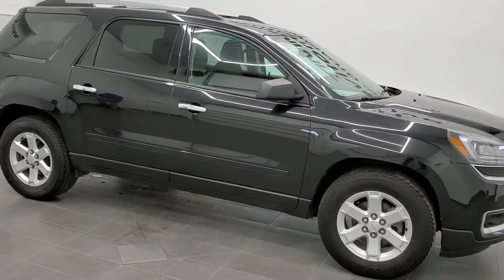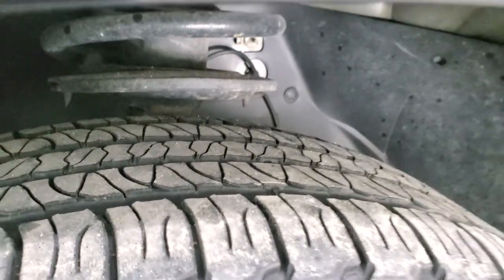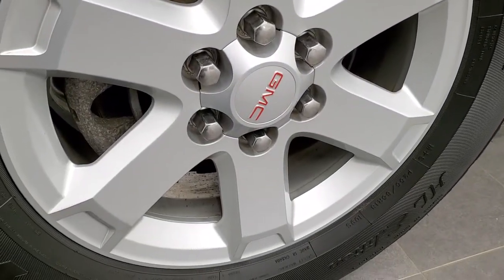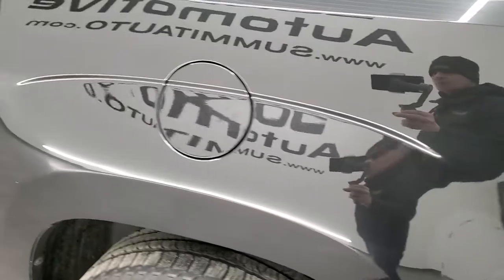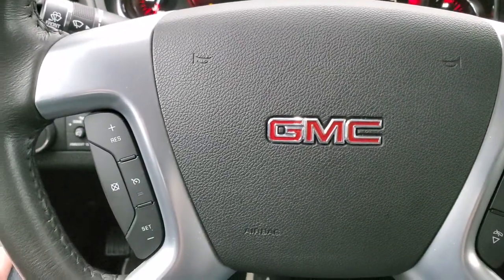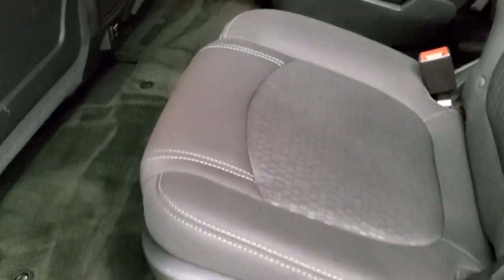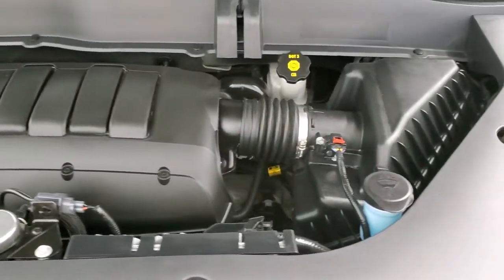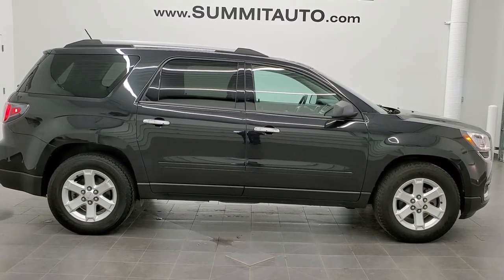2015 GMC ACADIA SLE2 AWD QUADS THIRD CARBON BLACK WALK AROUND REVIEW 21J104B SOLD! SUMMITAUTO.com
This 2015 GMC ACADIA SLE2 AWD WITH QUADS THIRD TOW PACKAGE IN CARBON BLACK METALLIC FOR SALE IN FOND DU LAC OSHOSH WISCONSIN 54935 s the vehicle we did walk around review of today.

Thank you for checking out this video of this 2015 GMC ACADIA SLE2 AWD WITH QUADS THIRD TOW PACKAGE IN CARBON BLACK METALLIC FOR SALE IN FOND DU LAC OSHOSH WISCONSIN 54935

STOCK: 21J104B
PRICE: $19,999
MILES: 30,983
MAKE: GMC
MODEL: ACADIA
VIN: 1GKKVPKD7FJ203039
LOCATION: FOND DU LAC OSHKOSH WISCONSIN, 54937 TRUCKS ON 41

CLEAN TITLE HISTORY! 3.6 Liter V6 DOHC Engine, 281 Horsepower, SLE2 Package 3SB SLE, Automatic Transmission Center Console Shifter, 6 Speed Automatic Transmission with Optional Manual Tap Shift, All Wheel Drive Four Wheel Drive AWD, Reverse Backup Camera Rearview Camera, Onstar System, Dual Power Heated Seats, Non Smoker, Black Ebony Cloth Seats, Bucket Seats, 2nd Row Quad Seating Quads, 3rd Row Seats Bench Seating, Seven Passenger 7, Towing Package with Receiver Trailer Hitch and Trailer Wiring Tow Package, Power Mirrors, Stabilitrak Traction Control, Goodyear Fortera P255/65 R18 Tires, Factory Alloy Rims Premium Wheels, Four Wheel Disc Brakes, LED Running Lights, Projector Lamp Headlights, Reverse Sensors, Roof Rack Rails, GMC IntelliLink Touchscreen Radio, AM / FM Radio Tuner, Sirius/XM Satellite Radio Capabilities Sirius / XM, CD Player, Bluetooth, Hands-Free Phone Controls Blue Tooth, USB Jack Portable Audio Connection, Keyless Entry with Factory Remote Start, Power Raise and Close Rear Gate, Rear Window Defroster, Adjustable Height Seatbelts, Driver and Passenger Front Air Bags, L.A.T.C.H. Child Safety System, Side Curtain Air Bags SRS Safety Restraint System, 2nd Row Power Windows, Multi-Function Steering Wheel Controls, Compass, Outside Temperature Display and Mileage Display, Rear Air Controls, Factory Floormats, Air Conditioning AC, Cruise Control, Power Locks, Power Windows, Automatic Headlights Autolamp, Tilt/Telescope Steering Wheel, Carbon Black Metallic, CLEAN AUTOCHECK! Very very clean inside and out! This is one of the sharpest 2015 GMC Acadia suvs we have ever had on our lot! Make your move before this super clean 4wd is gone!

STOCK: 21J104B
PRICE: $19,999
MILES: 30,983
MAKE: GMC
MODEL: ACADIA
VIN: 1GKKVPKD7FJ203039